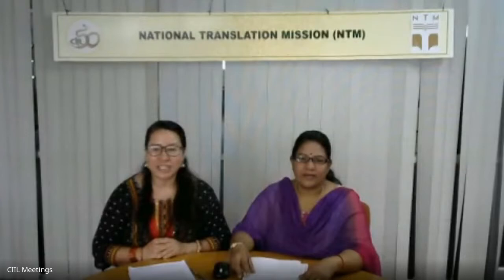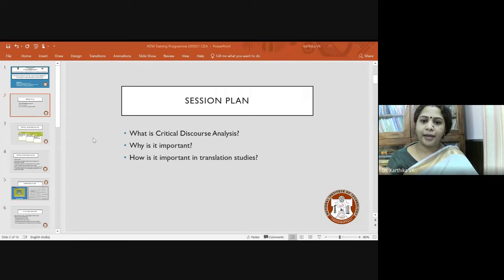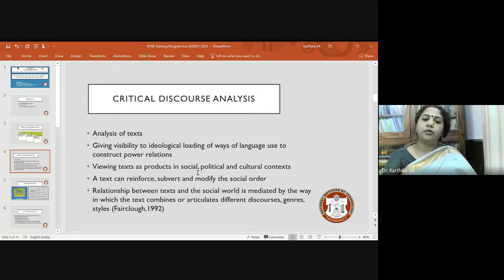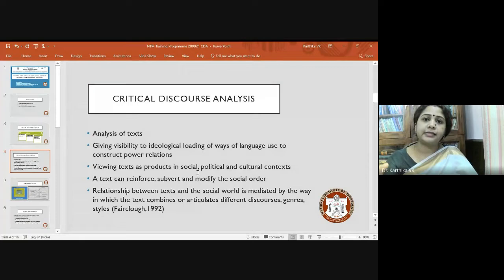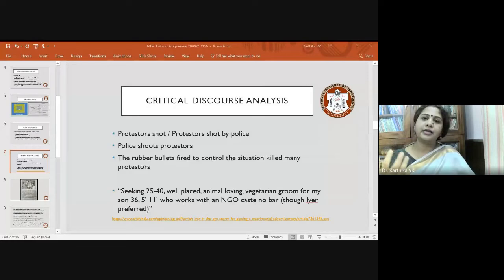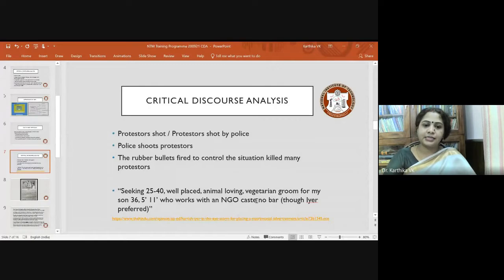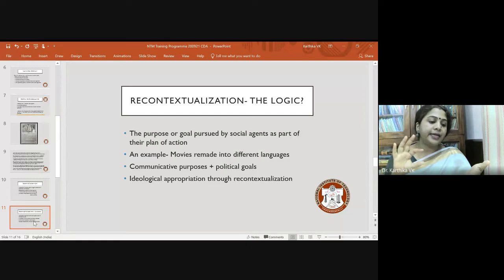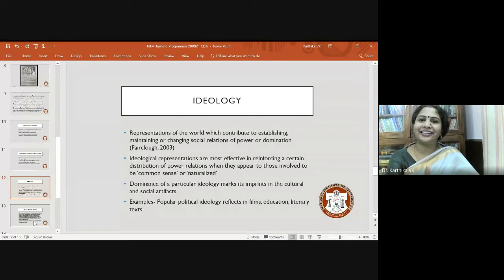Introduction to Critical Discourse Analysis: Reconceptualisationand Ideology by Dr. V. K. Karthika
2-week Intensive Training cum Orientation Programme on
Translation and Interpretation

Lecture - 6
Topic: Introduction to Critical Discourse Analysis: Reconceptualisation
and Ideology

Dr. V. K. Karthika
Assistant Professor
Department of Humanities & Social Science
National Institute of Technology
Tiruchirapalli, Tamil Nadu

Date: 20 September 2021 on Google Meet